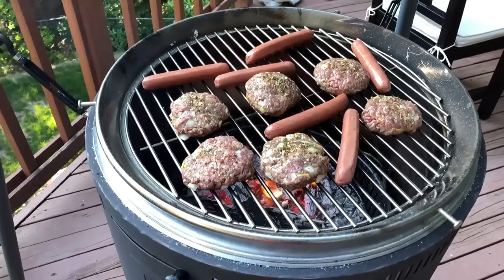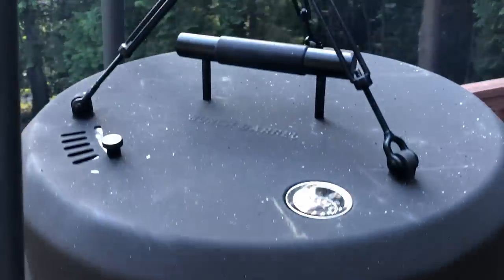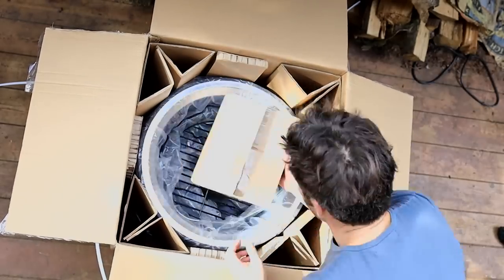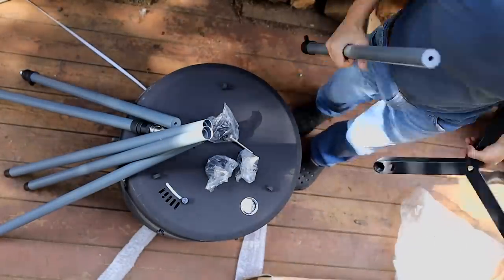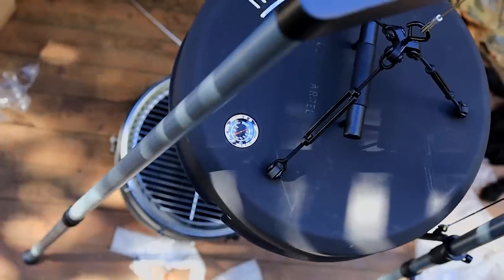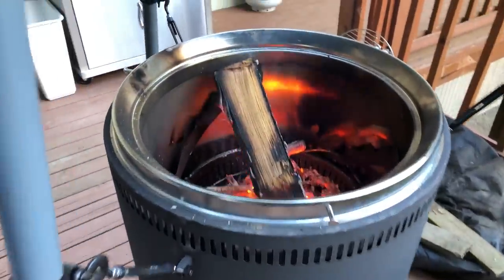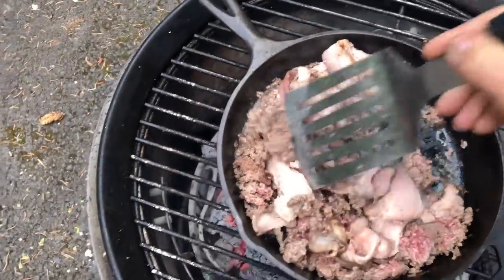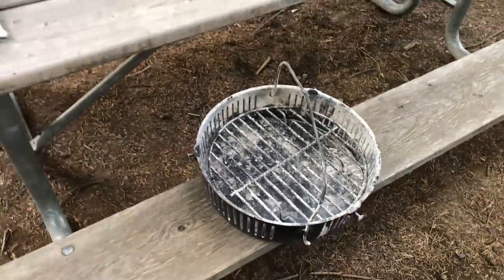Unboxing the Best Grill & Smoker EVER | Carnivore Dieters Meat the Burch Barrel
We've used the Burch Barrel nightly as a grill and fire pit for the past month.

Seeing it positioned next to my brother's Traeger Grill, I can say the build quality is more substantial and it has the bonus of being a fire pit, too.

** I paid full retail for this after eying it for six months; it's such a fun grill for the whole family!

Also check out Ryan Lamer's @StHealthy Hunter and his to learn more about backcountry hunting.

Show Notes

1